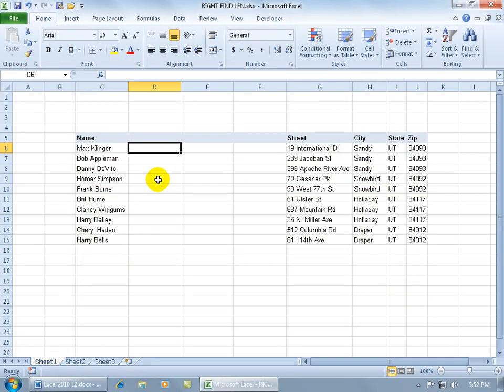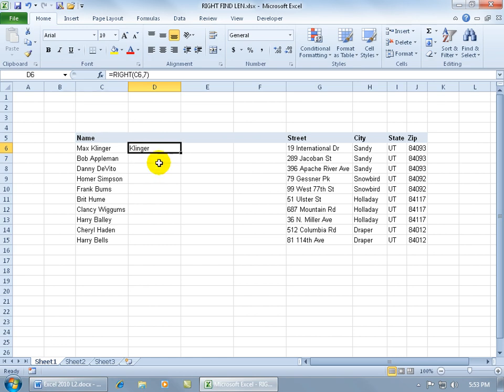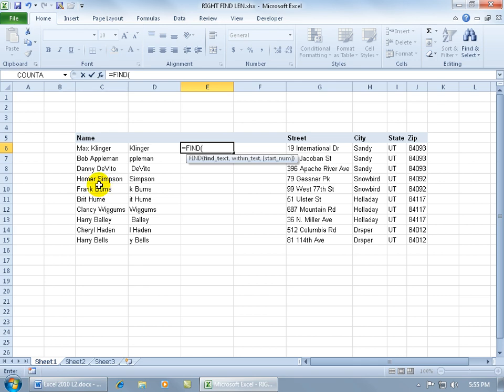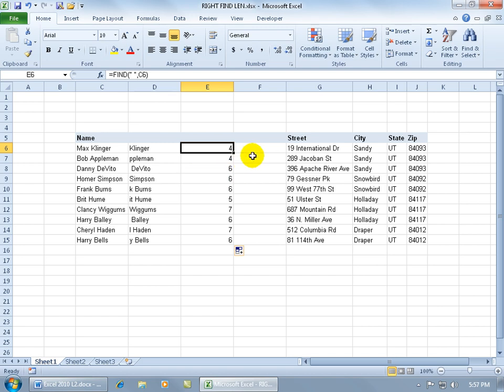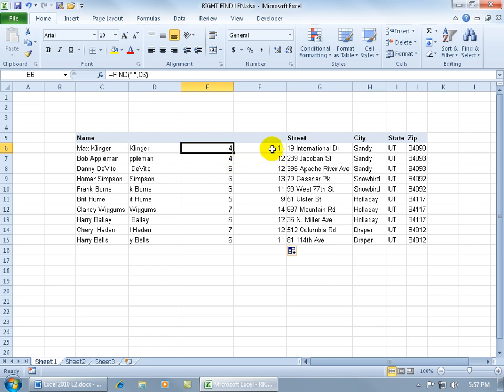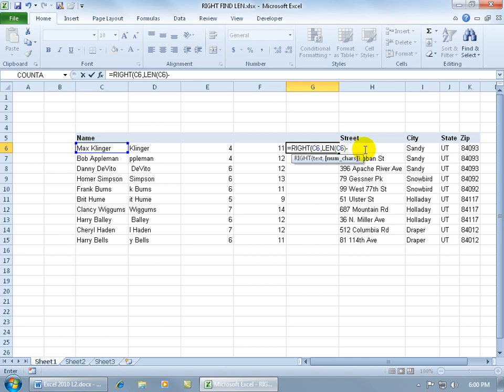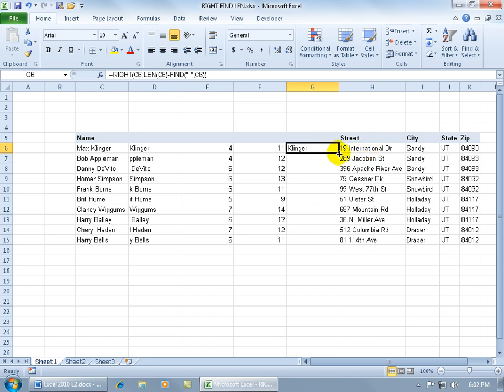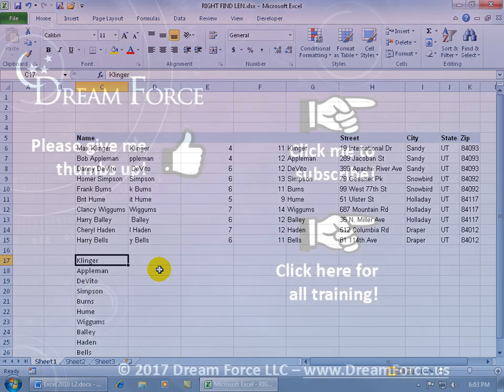Excel 2010: RIGHT, FIND & LEN Functions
Excel 2010 tutorial on RIGHT function that returns the number of characters beginning at the end, or "right" side of the cell, and the FIND function is used the find the text like a space delimiter with a cell, and the LEN function is used to count each characters in the cell, and when these three are combined, Excel will return the exact number of characters from the right most part of the cell, as you'll see in this Excel 2010 training video on RIGHT, FIND and LEN functions.